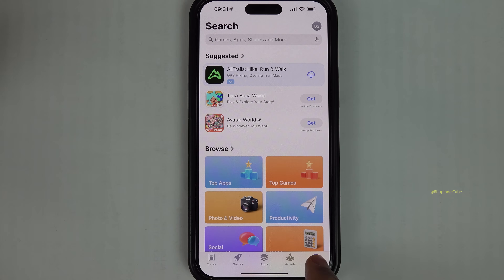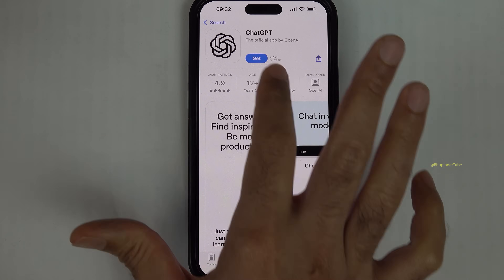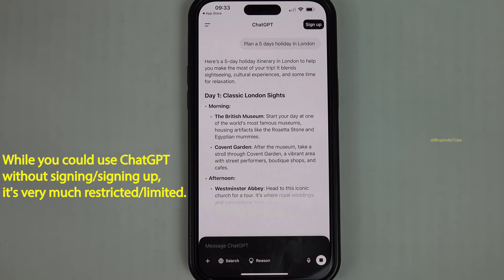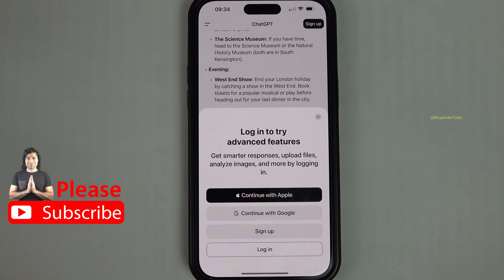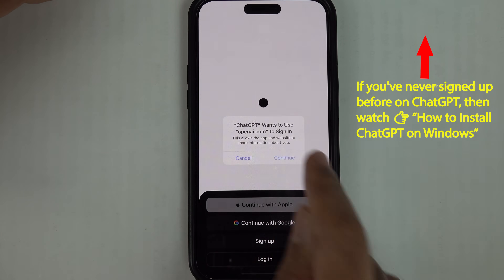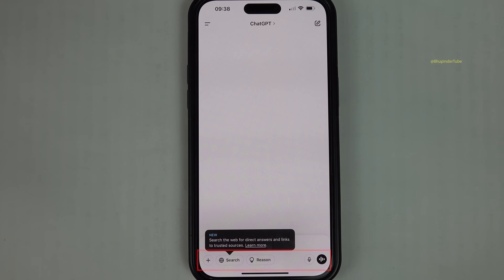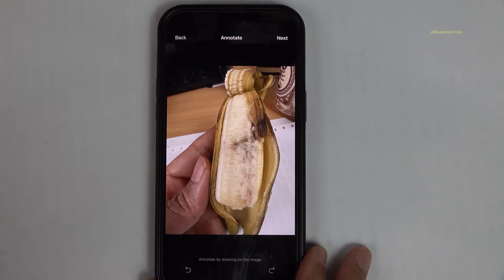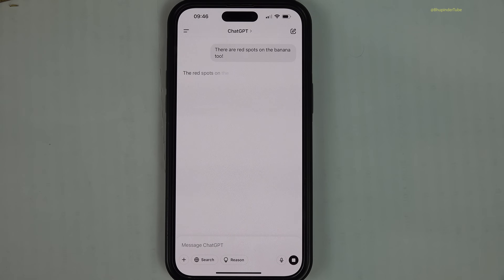How to install ChatGPT on iPhone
ChatGPT is the leading AI. Now, you can you have it in your pocket by installing its app. Watch this video to learn how to get ChatGPT on iPhone & get started.

If you've never signed up before on ChatGPT, then watch (it shows you how to sign up & install on Windows)

Make sure the "Developer" is OpenAI.

While you could use ChatGPT without signing/signing up, it's very much restricted/limited.